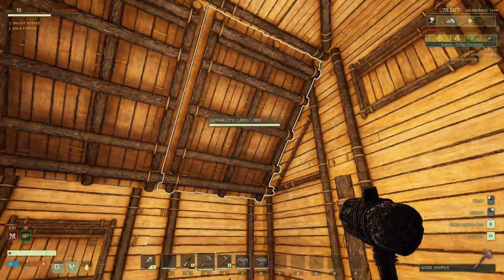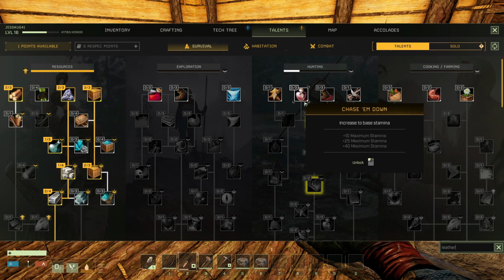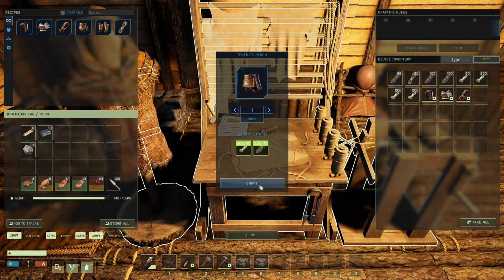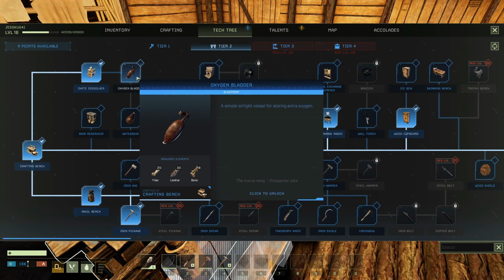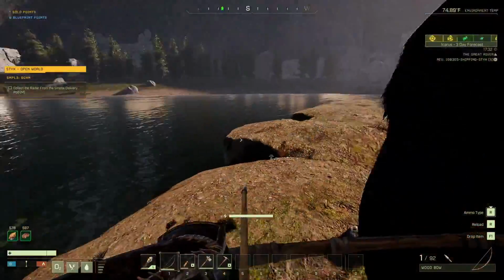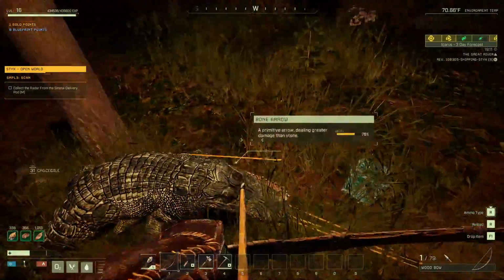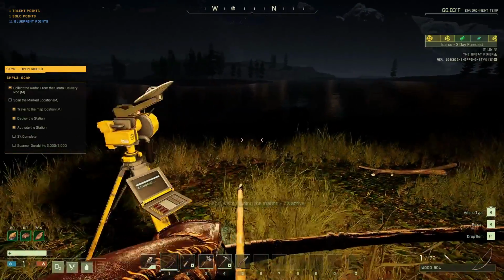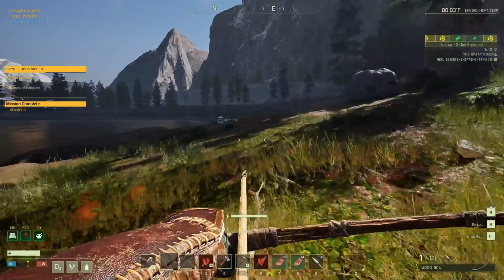Awesome New Way to Get XP!!! | Icarus | S1-E6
*Survive
*Explore
*Craft
*Progress
*Play Your Way
*Survive
*Single Player
*Multiplayer

Hopefully you enjoy and if you enjoyed the content and gameplay, make sure to smash that subscribe button and hit the notification bell after watching so you don't miss out on future videos to come!

If you are looking for some Battle Royal/FPS Games to watch that will make your head spin with ROTFL gameplay, check out my better half on her twitch channel!!!